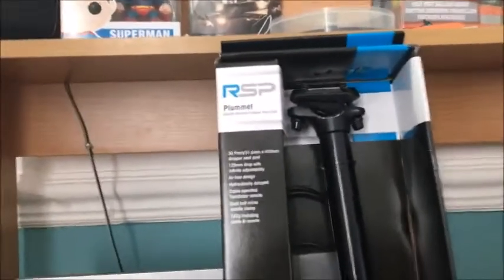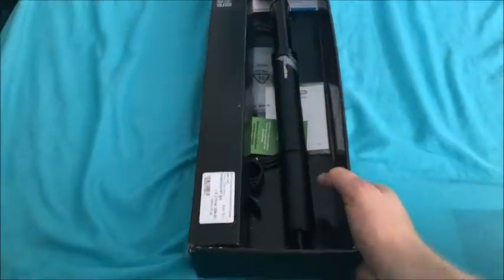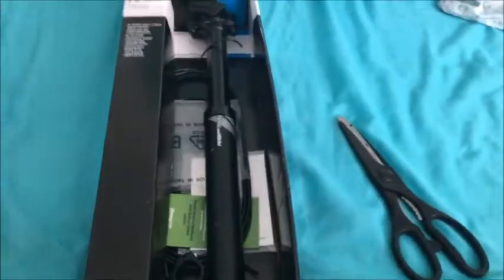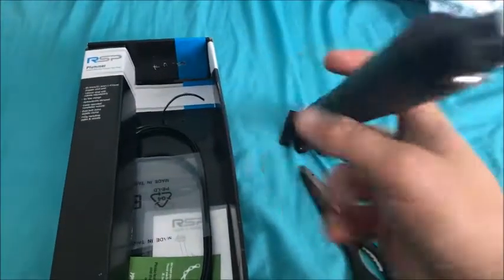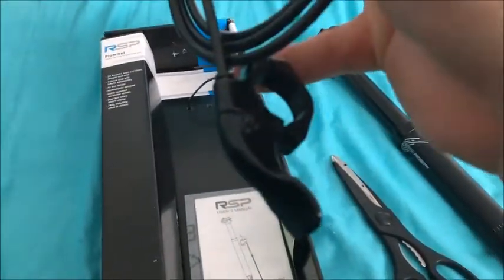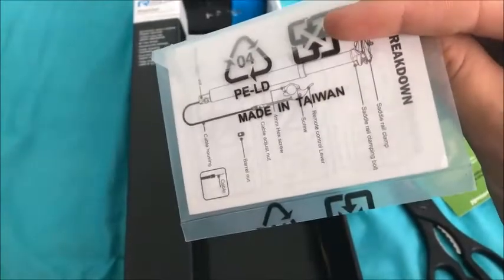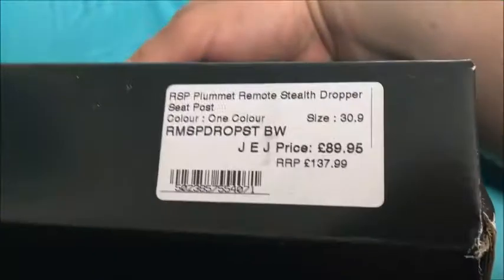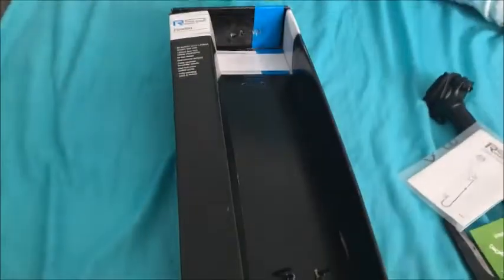RSP plummet stealth dropper post unboxing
RSP plummet stealth unboxing